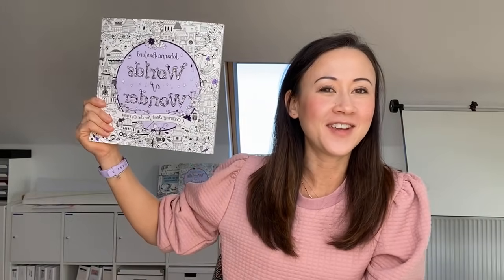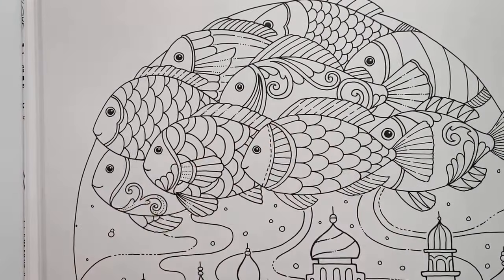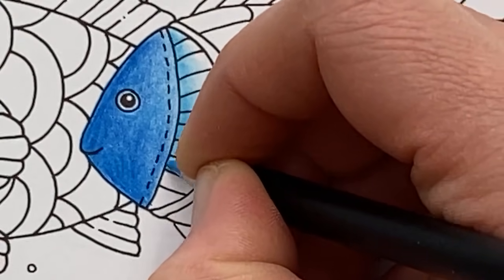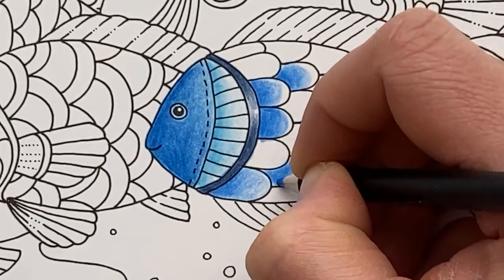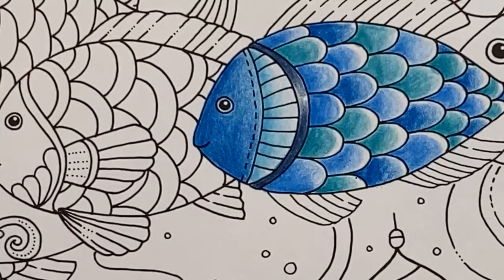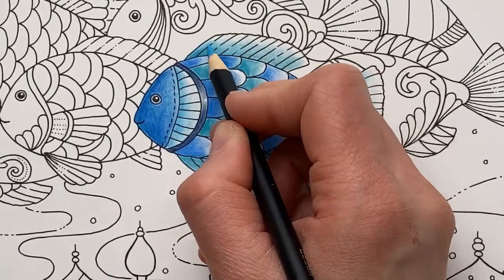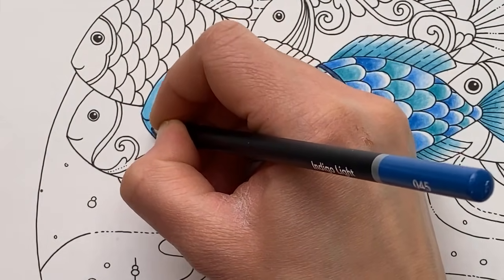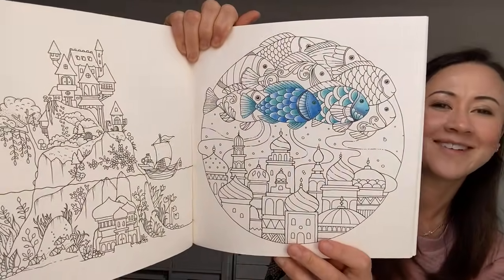WORLDS OF WONDER LAUNCH DAY! LIVE COLOURING!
Today I'm celebrating the launch of the new book and colouring these giant fish (or these tiny houses?!) in Worlds of Wonder! I'm using Castle Arts pencils to do the 'base layer' then we'll do a follow-up tutorial using Glitter gel pens to add details.

Not got your copy of this new inky adventure yet? Go grab yours now!

AND... follow Indi + Will on Insta / Facebook for details on those limited edition signed copies we'll have available soon!